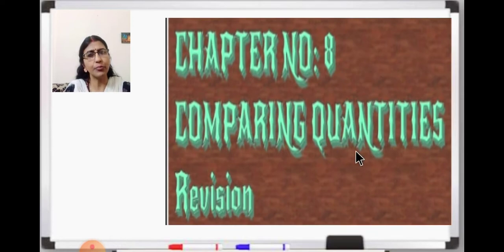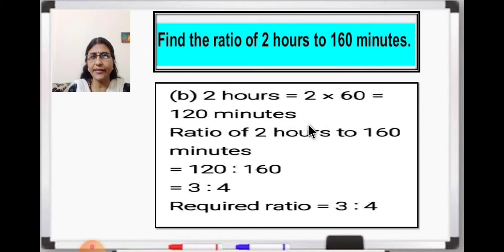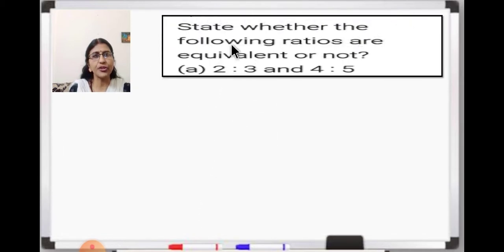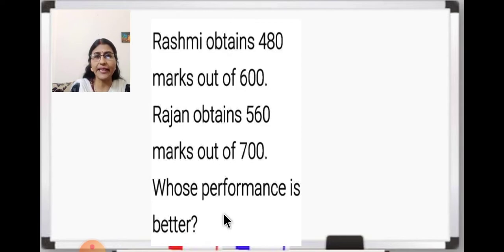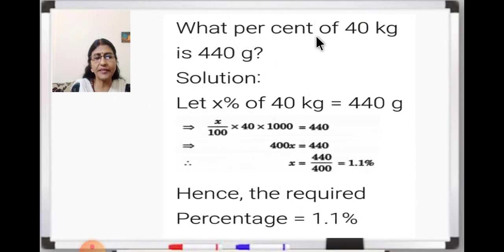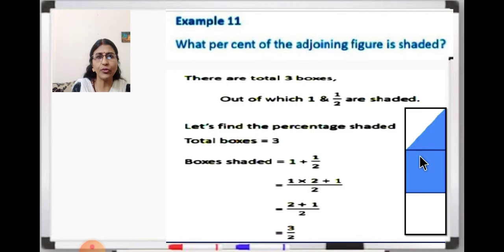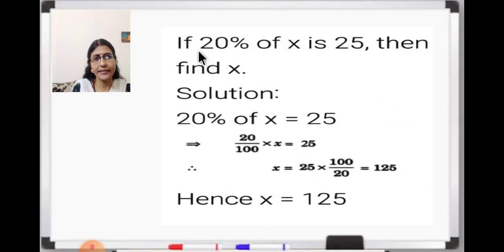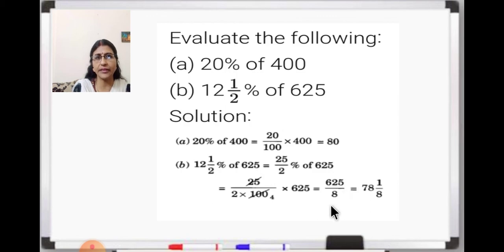Class 7 Maths Chapter No 8 ComparingQuantities Revision Part1 3 11 2020